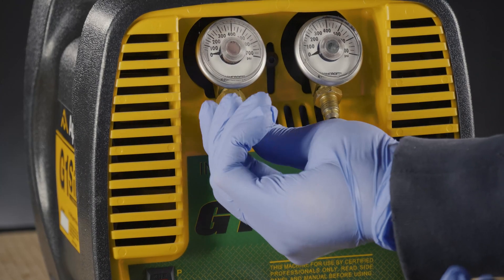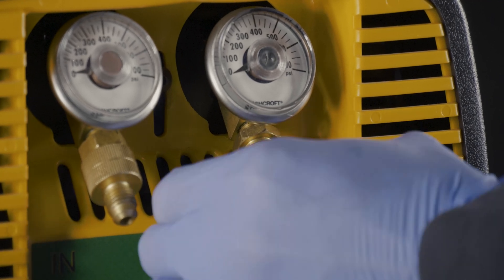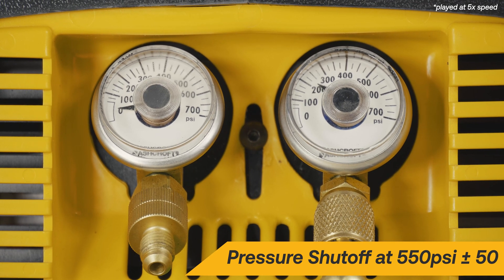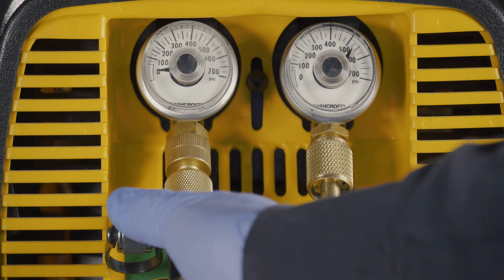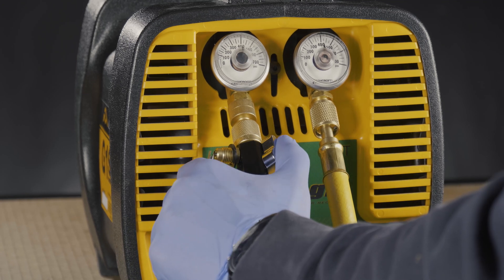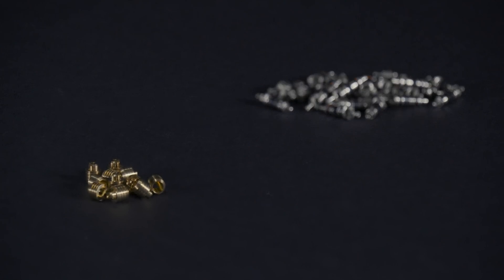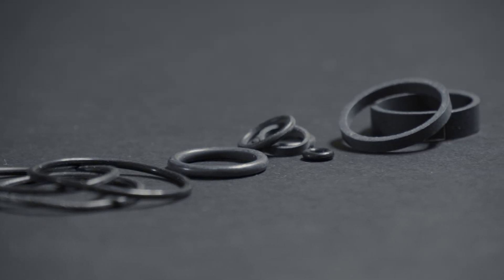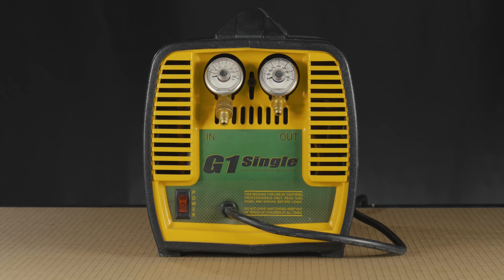G1Single Diagnostic Test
The G1Single Diagnostics Test (often called a bench test) will show if your recovery machine is in working order. Follow the steps in the video to test your G1Single and keep it running at peak performance.